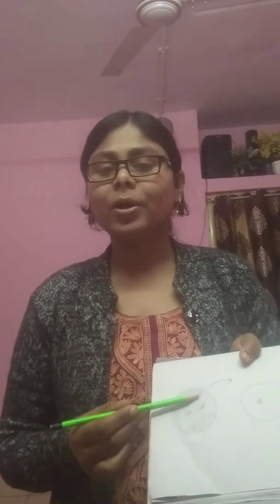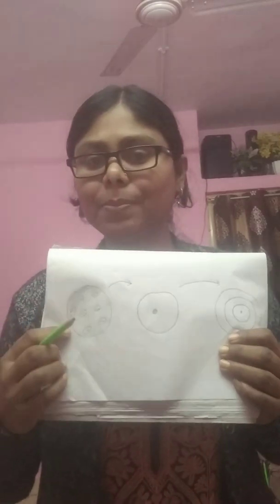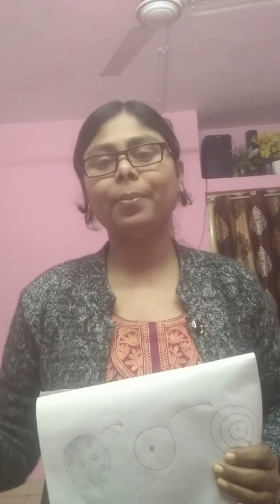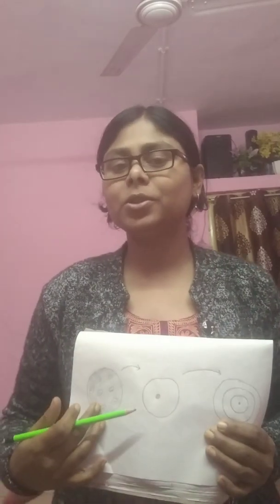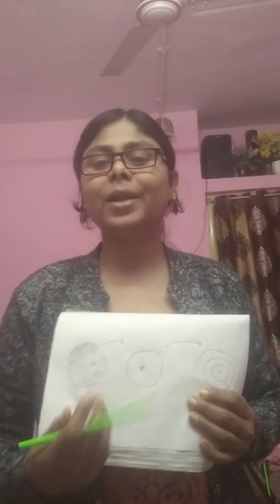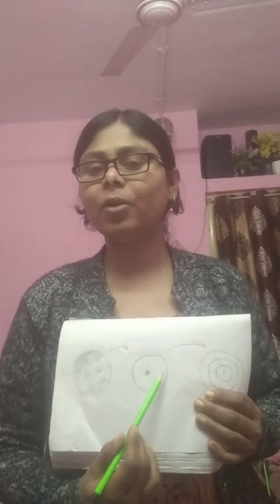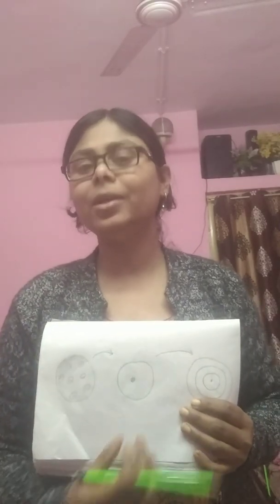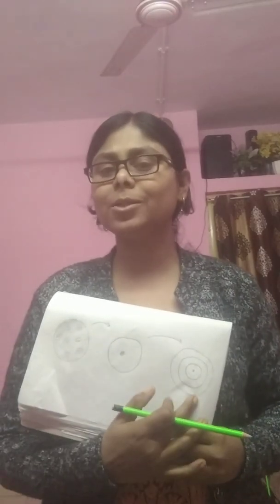Structure of atom. class 9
short description of Thomson model Rutherford model and bohr's model of atom.